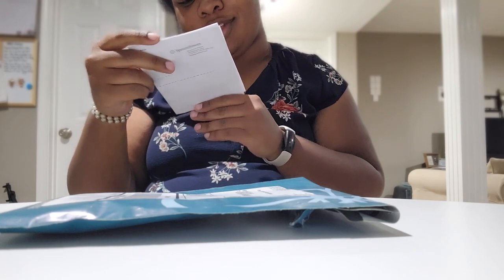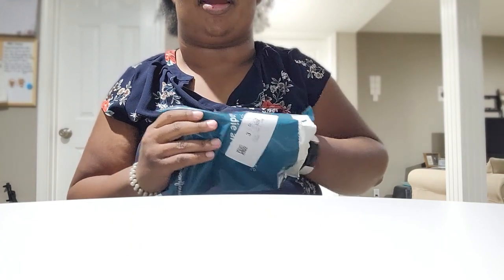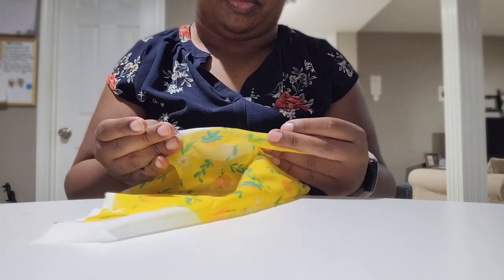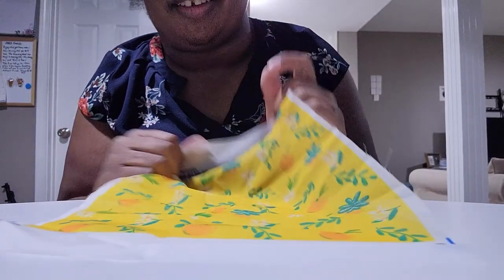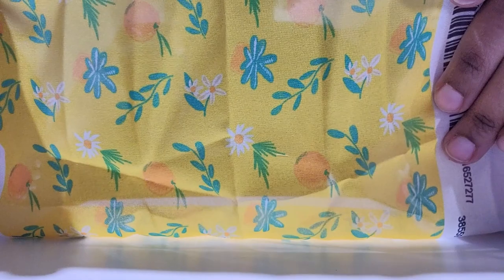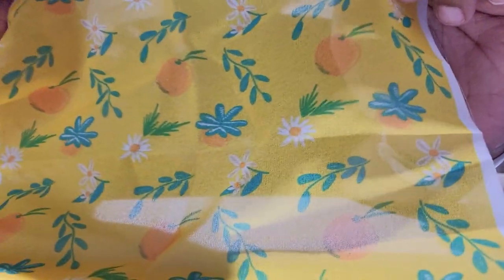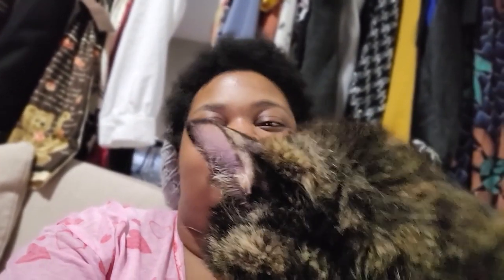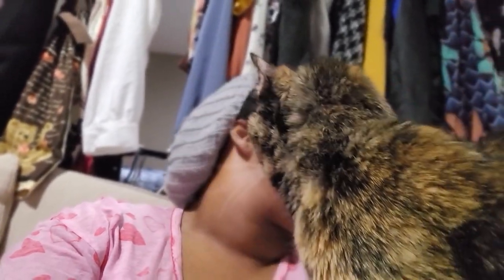The Best Switch Up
As my Grandpa would say, let me tell you 'bout my Jesus. From worried and waiting to being blessed beyond favor, I can't help but to switch up and call it all good. As well as the launch of my Spoonflower shop, things are looking so good, I can;t wait to see where He takes me next. Hope you all come along for the ride!

Hello everyone. If you're new to my channel, say hello down in the comments. I'm becoming a serious YouTuber, I mostly post for fun, and I hope you have a great time watching the antics of a late 20-something.